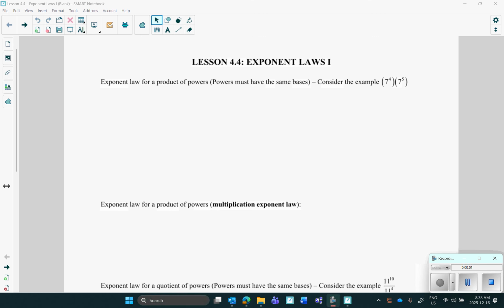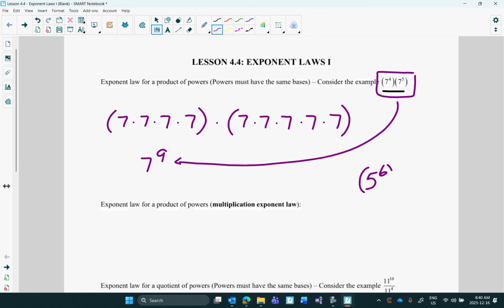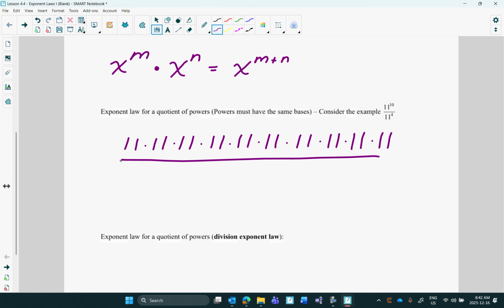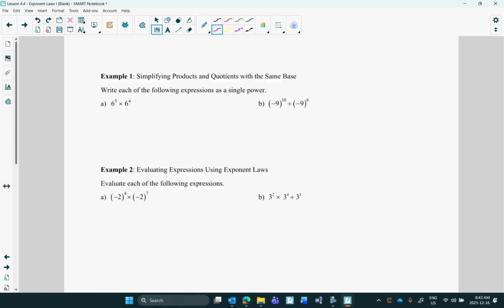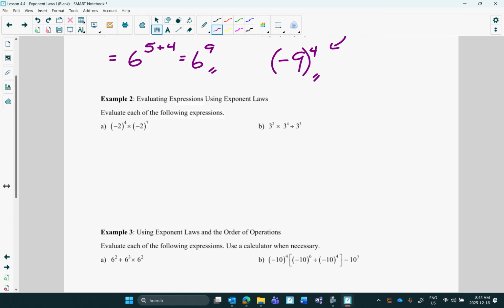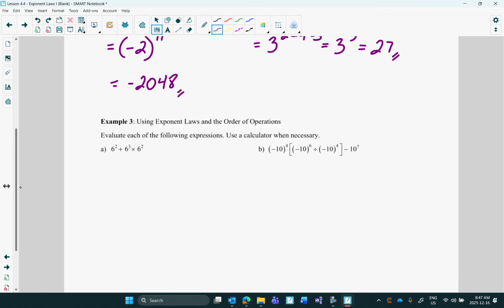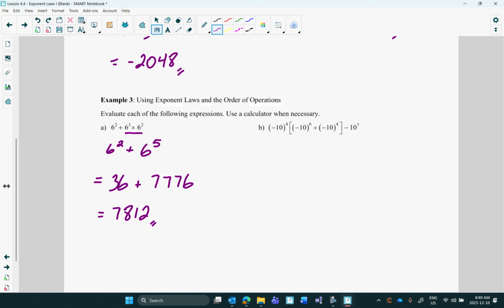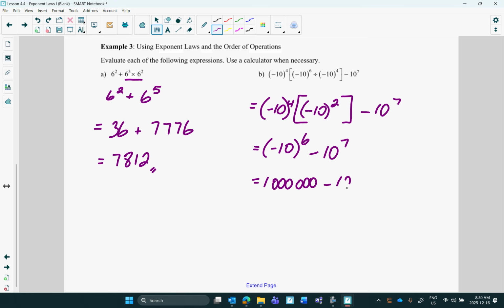Lesson 4.4: Exponent Laws I (Video Lesson)